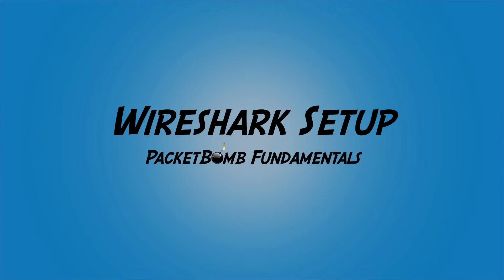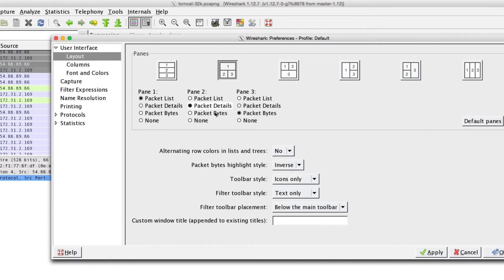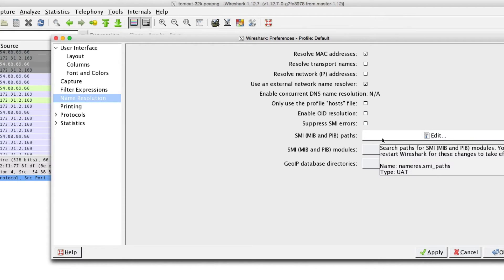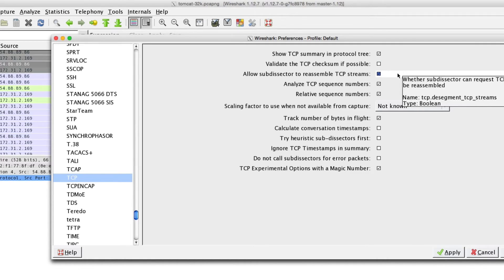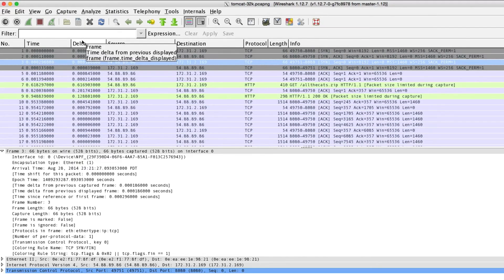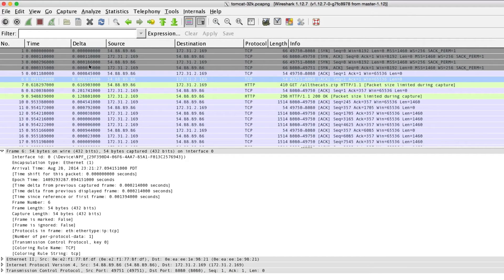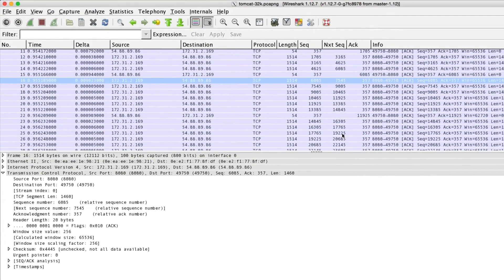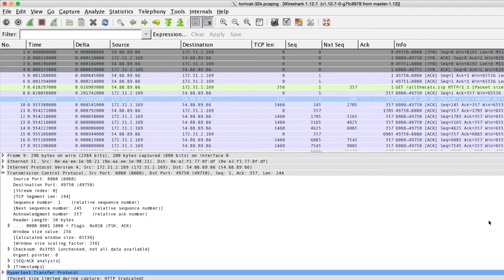PacketBomb Fundamentals Course: Wireshark Setup